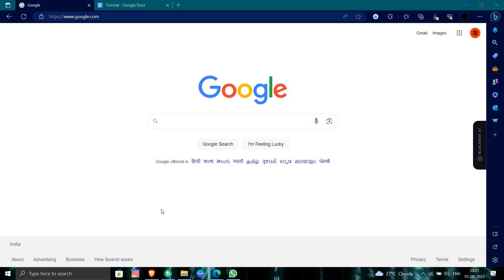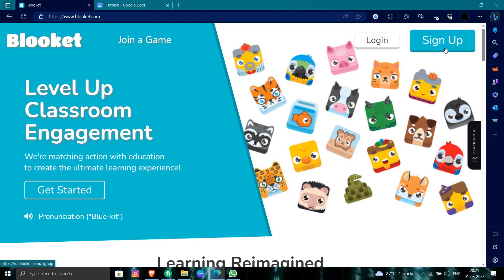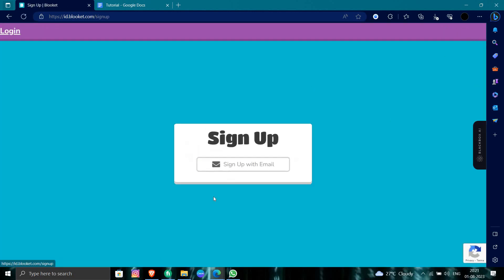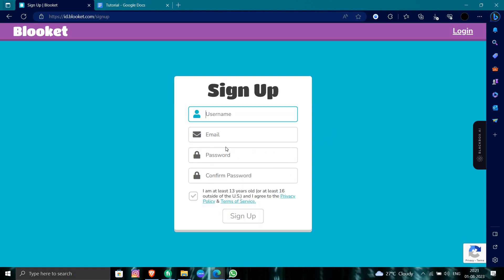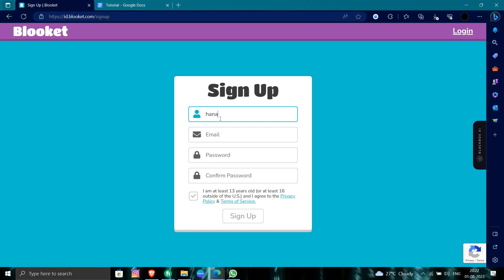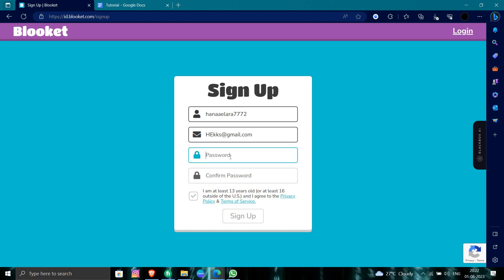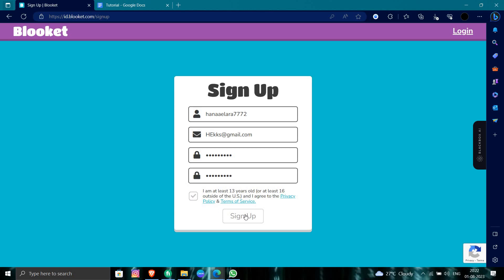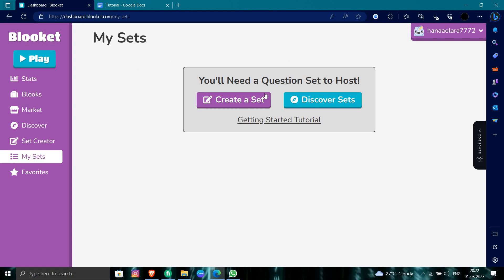✅ How To Sign Up for Blooket Account (Full Guide)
Learn how to sign up for a Blooket account with this comprehensive guide. In this step-by-step tutorial, we'll walk you through the process of creating a Blooket account, the popular online learning and gaming platform. Whether you're a student, teacher, or someone interested in interactive learning games, having a Blooket account is the first step to accessing a wide range of educational content. Discover how to visit the Blooket website, navigate to the sign-up or registration page, and follow the necessary steps to create your Blooket account. Join the Blooket community and start exploring the educational games and activities available on the platform with this tutorial.

Key Learning Points:

Step-by-step instructions to sign up for a Blooket account
Joining the Blooket community and gaining access to educational games
Essential knowledge for students, teachers, and anyone interested in interactive learning.